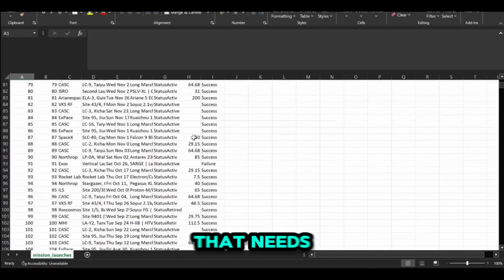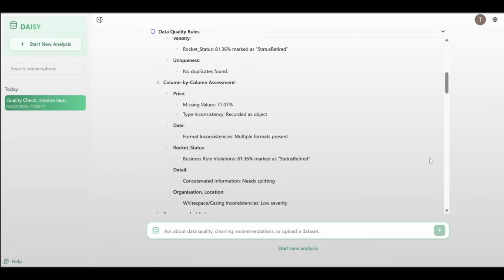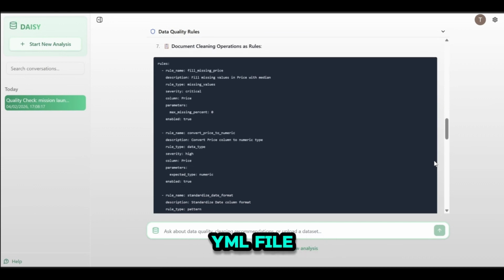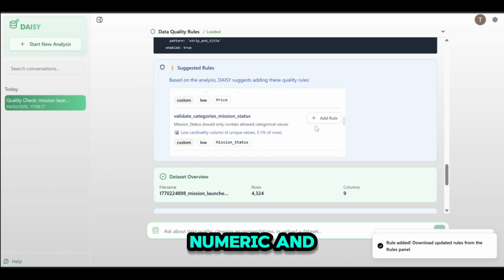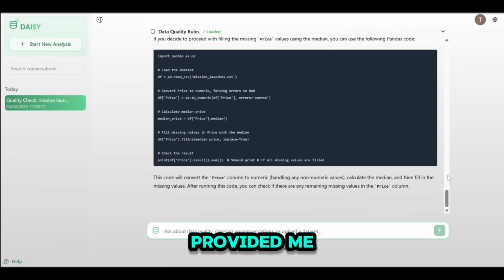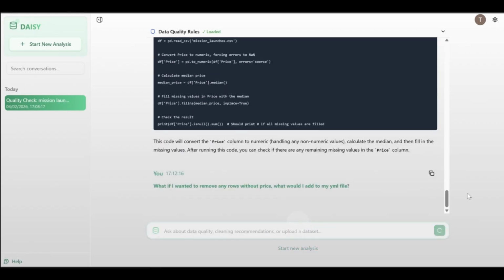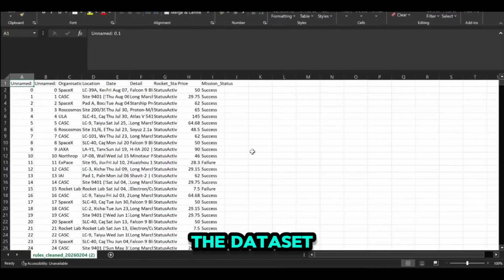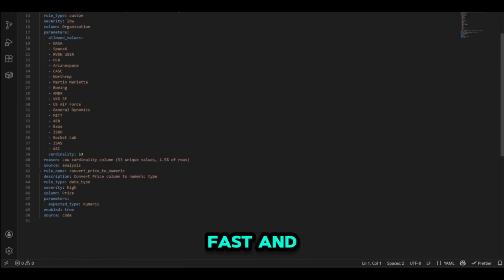Fix Your Data 60% Faster: Meet DAISY AI, the Augmented Data Quality Assistant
Data quality shouldn't be a manual bottleneck. DAISY is the AI-powered assistant from AI Factory Labs designed to automate the most time-consuming aspects of data cleansing, reconciliation, and governance.

From unifying "UK" vs "United Kingdom" to resolving discrepancies between CRMs and ERPs, DAISY provides a conversational interface that turns natural language into complex SQL or Python code.

Key Business Impacts:

Prevent Regulatory Fines: Ensure compliance-grade accuracy for FCA, Ofsted, and more.

Stop Revenue Leakage: Fix invoice and reporting errors at the source.

Scale Operations: Lower the total cost of data ops by empowering non-technical users to manage quality.